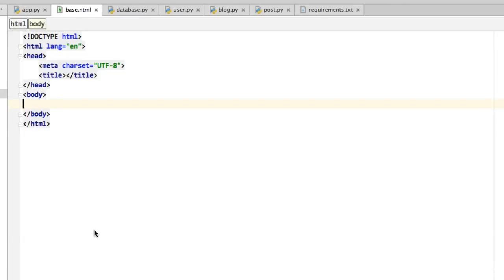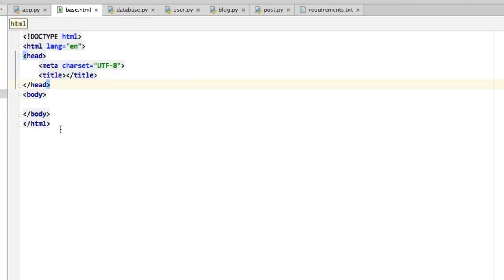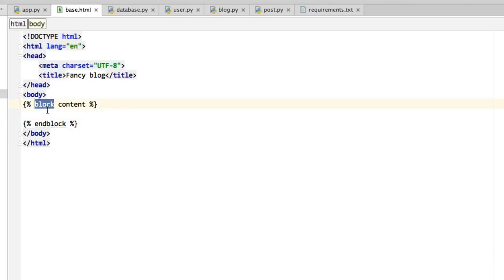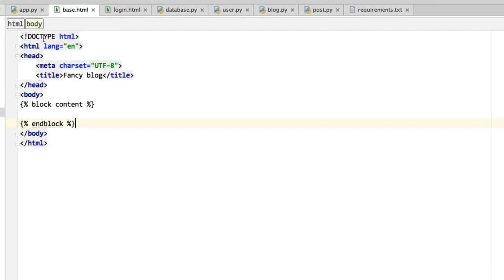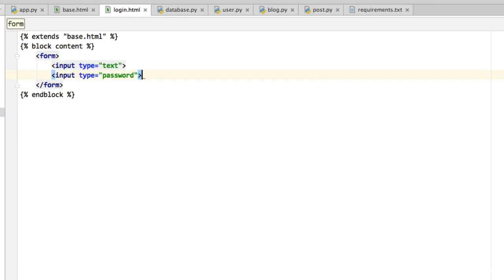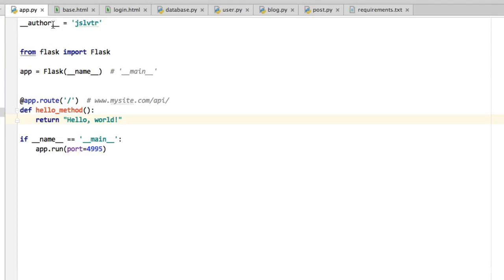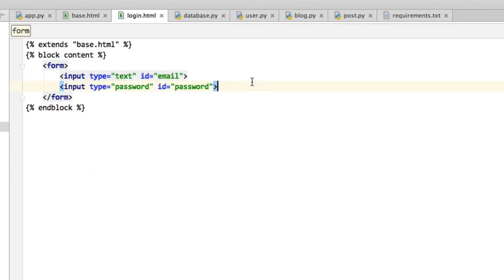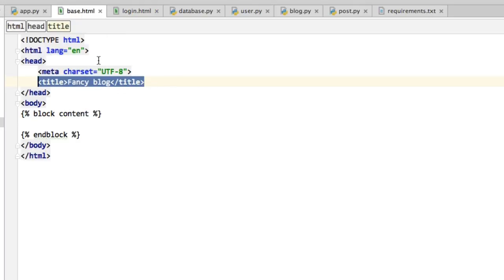45_-_Our_first_template_in_Jinja2